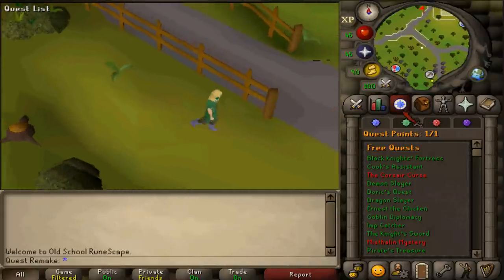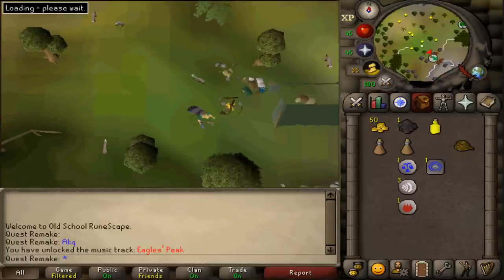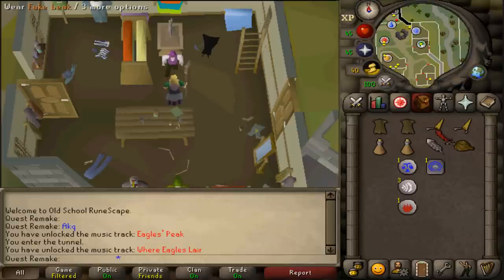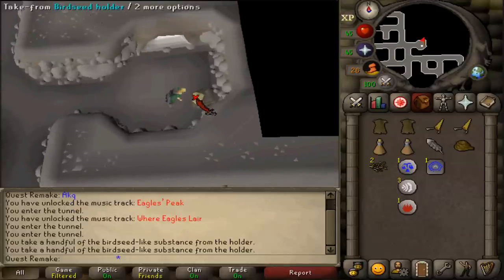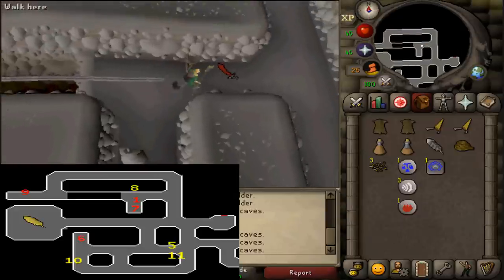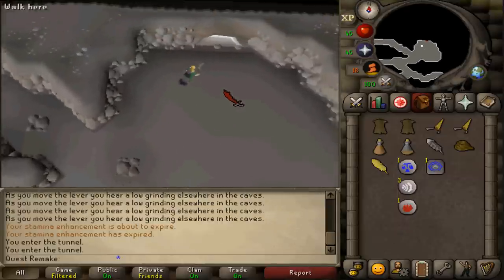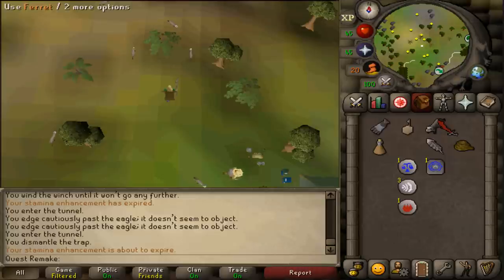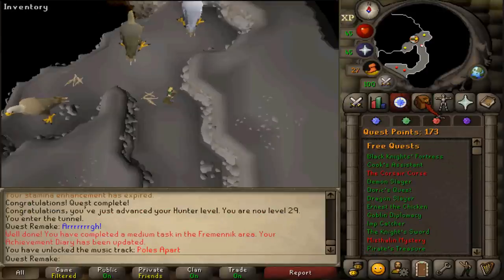[Quick Guide] Eagle's peak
items needed:
Yellow dye, Swamp tar; 50 gp

recommended:
stamina pots with weight reducing clothing
1 rope to complete 3 medium tasks + 1 extra eagle’s peak tp

Teleports:
2 Eagle’s peak
--- AKQ, necklace of passage, tree spirit
1 Varrock or Rat pits teleport Available
1 Ardougne
1 quest completion

Quests: /
skills: 27 hunter

0:00 - Intro
1:03 - Ferret escaped
3:45 - Buy a disguise
6:02 - Golden feather
9:41 - Silver feather
10:44 - Bronze feather
11:29 - Providing disguise and catch a ferret
13:03 - Deliver ferret